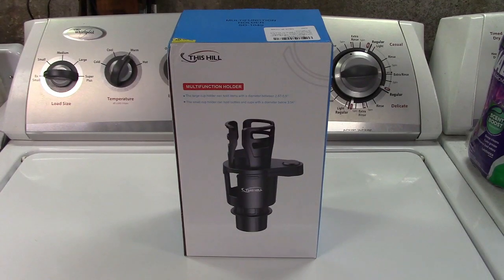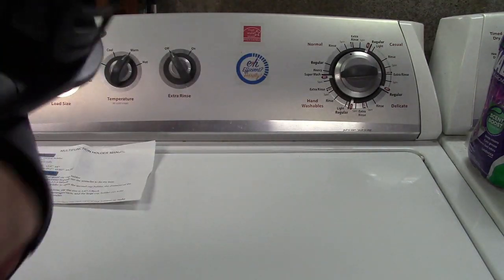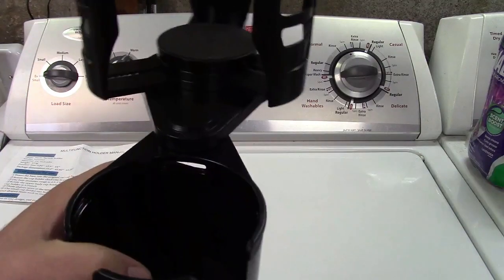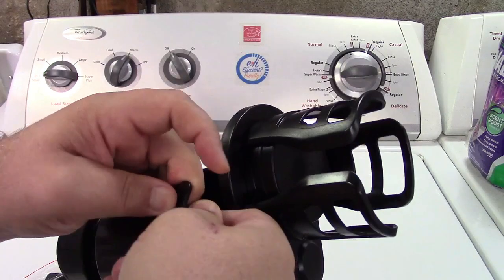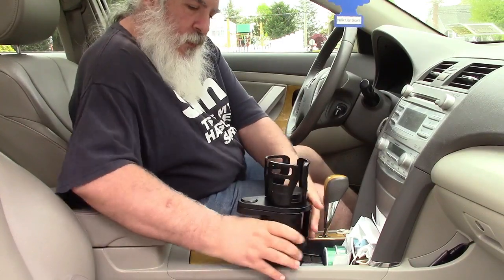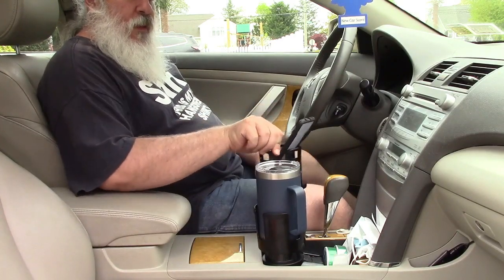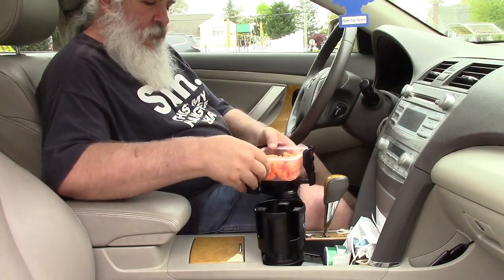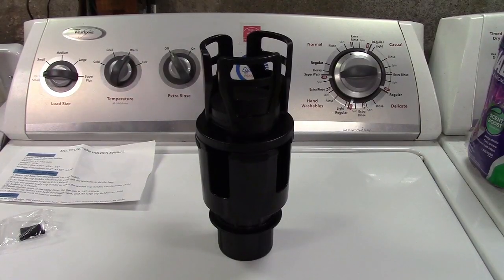THIS HILL Multifunctional Large Car Cup Holder Expander Review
The problem with car cup holders is that they are not a one-size-fits-all solution.  You may have your favorite cup or mug you like to take with you in the car (or WOULD like to take with you in the car), but it doesn't fit your car's cup holder.  The Multifunctional Large Cup Holder Expander will solve your problem.  It locks in to your car's existing cup holder and then gives you your cup holder back, but bigger, and with slots for mug handles.  In addition, it also gives you a much larger, yet still very sturdy cup holder.  It fits many different size YETI and YETI Rambler Mugs, HydroFlasks, and Nalgene hydration containers.  It accepts liquid containers up to 4" in diameter and the top tier allows items up to 6 inches in diameter, so it can even hold containers of food.  The top part can swivel 360°.